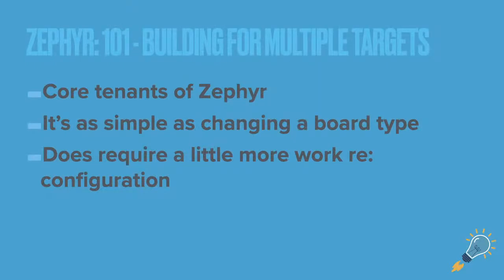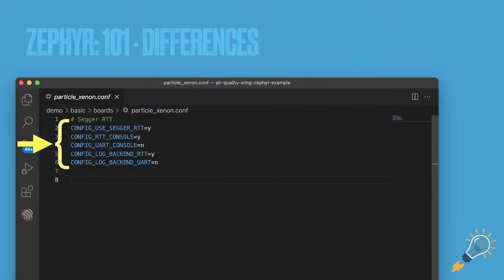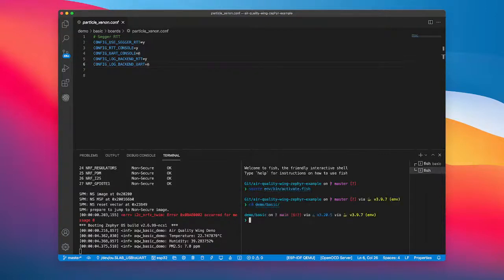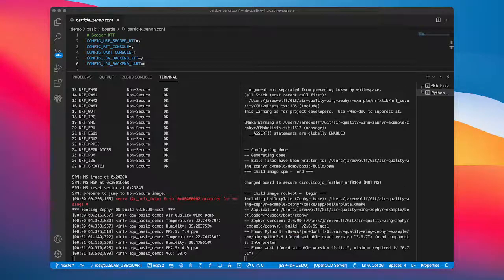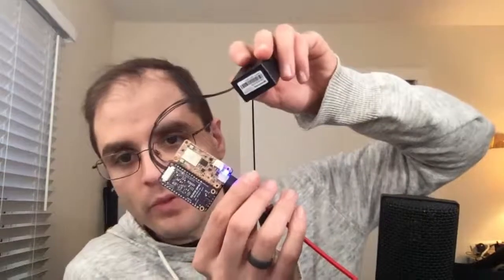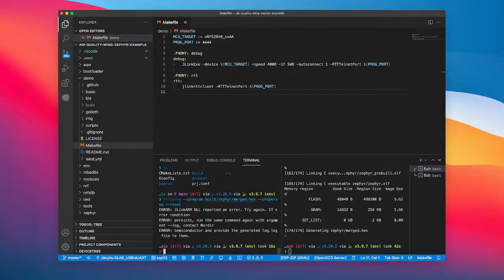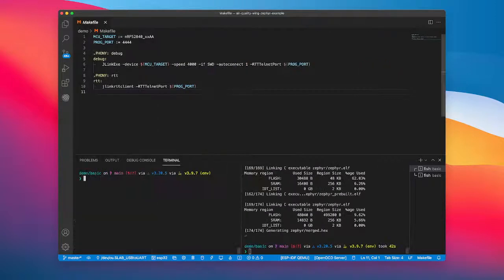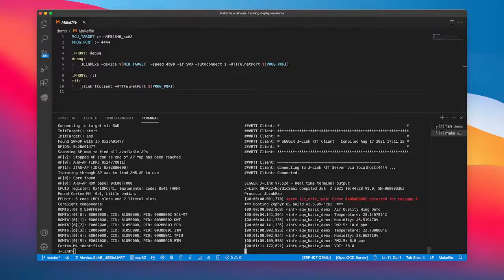Zephyr 101 - Multi Target Projects